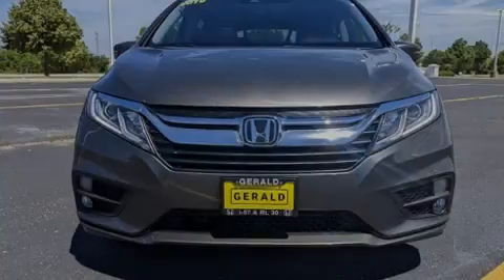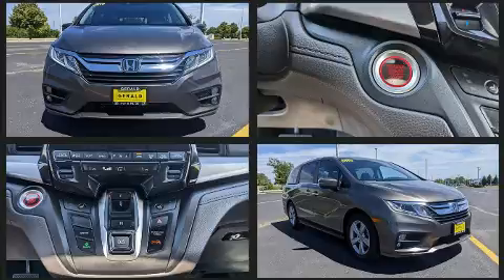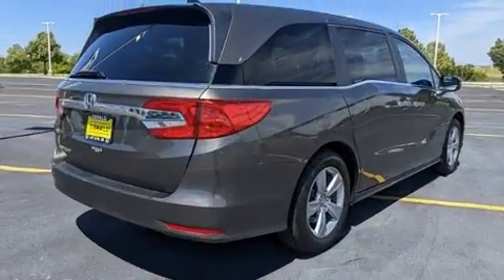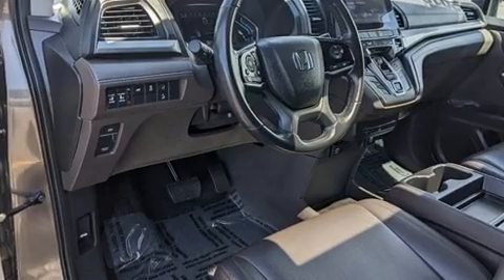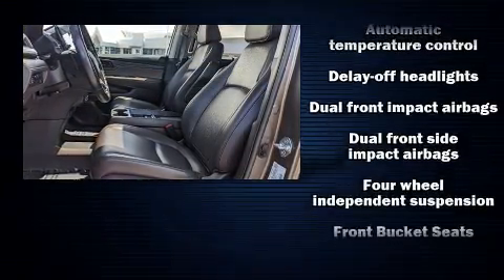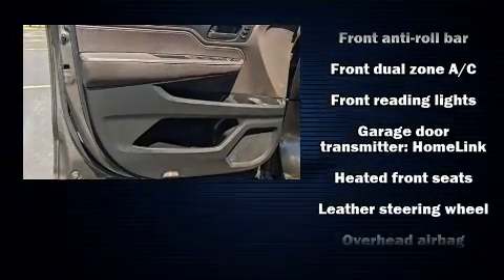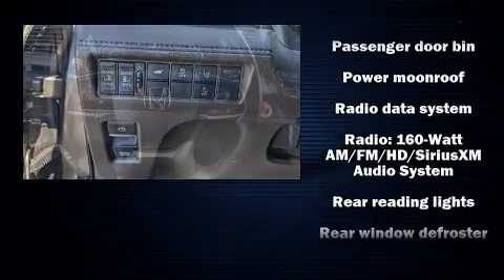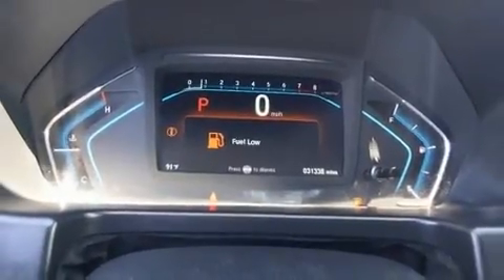2019 Honda Odyssey EX-L in Naperville, IL 60540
Familiarize yourself with the 2019 Honda Odyssey. It features a front-wheel-drive platform, an automatic transmission, and a 3.5 liter 6 cylinder engine. Top features include front fog lights, 1-touch window functionality, a built-in garage door transmitter, heated seats, lane departure warning, remote keyless entry, an overhead console, and a split folding rear seat. Features such as automatic climate control and leather upholstery prove that economical transportation does not need to be sparsely equipped. Storage solutions are integrated throughout the interior, demonstrating thoughtful attention to detail. Third row seats provide an even greater maximum passenger capacity. For drivers who enjoy the natural environment, a power moon roof allows an infusion of fresh air. Audio features include an AM/FM radio, steering wheel mounted audio controls, and 7 speakers, providing excellent sound throughout the cabin. Passenger security is always assured thanks to various safety features, such as: dual front impact airbags with occupant sensing airbag, front side impact airbags, traction control, brake assist, anti-whiplash front head restraints, a security system, an emergency communication system, and 4 wheel disc brakes with ABS. Adaptive cruise control maintains a pre set distance behind the car ahead of you, simplifying highway driving and enhancing safety. It also arrives with a Carfax history report, providing you peace of mind with detailed information. We pride ourselves in consistently exceeding our customer's expectations. Please don't hesitate to give us a call.